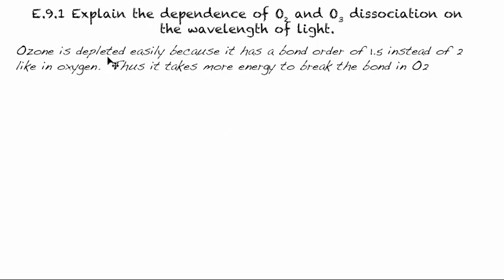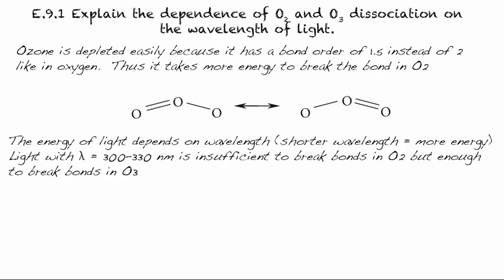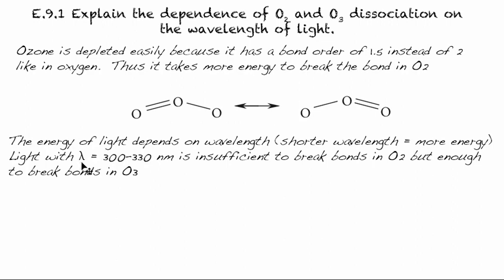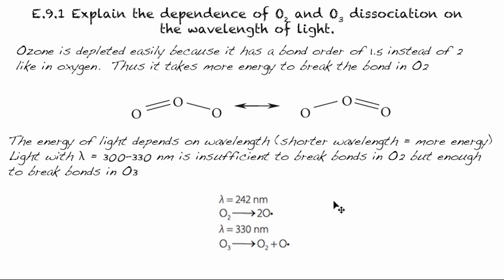E.9.1 Explain the dependence of oxygen and ozone dissociation on the wavelength of light.